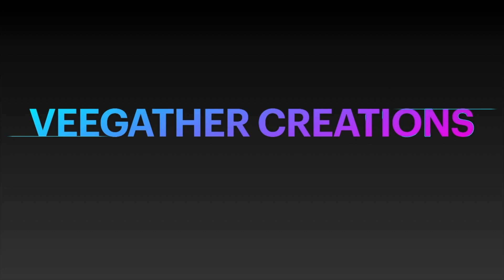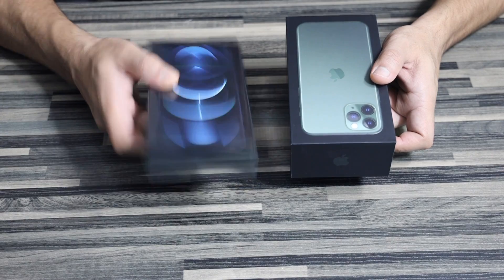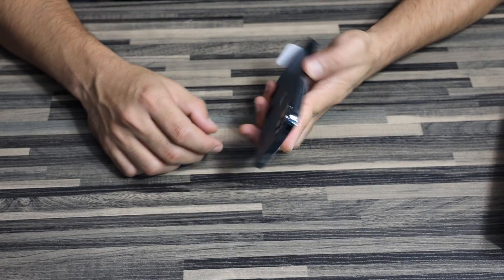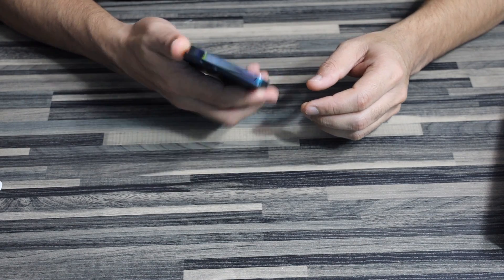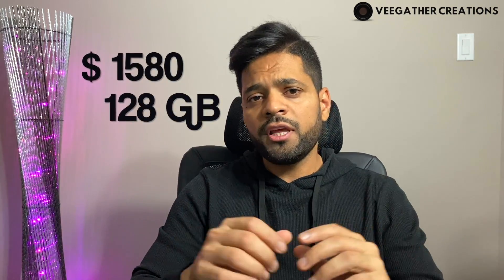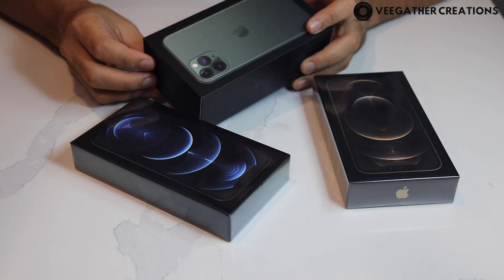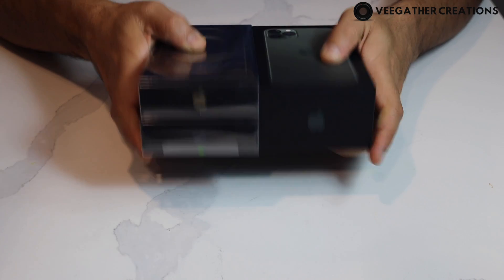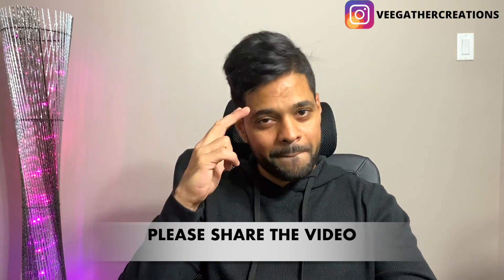UNBOXING IPHONE12 PRO || PACIFIC BLUE AND GOLD || PRICING DETAILS CANADA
Hello Peeps ,

IPHONE12 is the newest addition to the APPLE family phone line . iPhone12 PRO was launched few days ago and now it's available for all customers in CANADA . This video is an UNBOXING VIDEO OF GOLD AND PACIFIC BLUE COLOURED iPhones12 PRO  . Pricing Details on anyone can buy these in Canada.

Hope you guys enjoy the video . Don't forget to give it a big 👍 and share with ur friends and family .

* MY CAMERA
* MY LENS
* BACKDROP STAND
* GREEN SCREEN BACKDROP
* MY 2nd CAMERA
* 2nd MIC